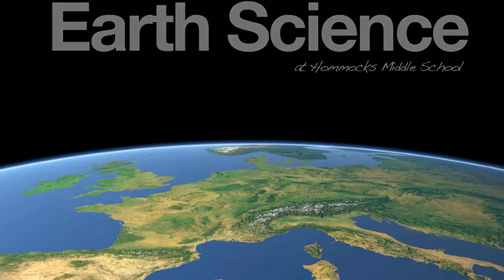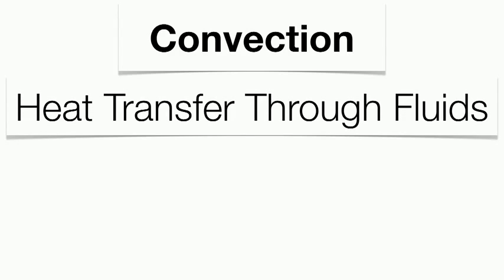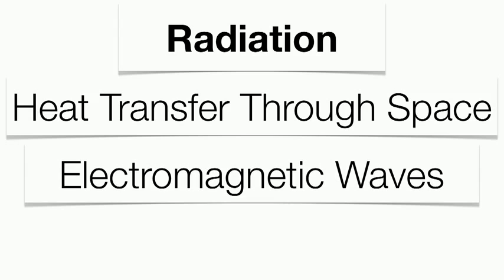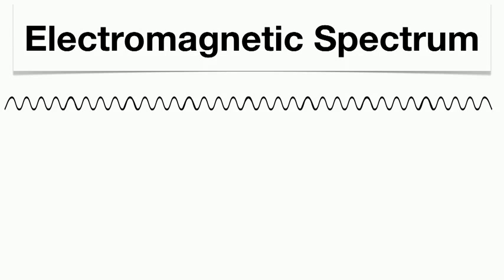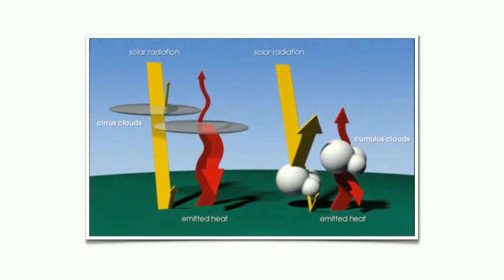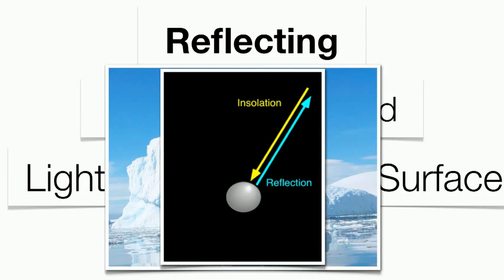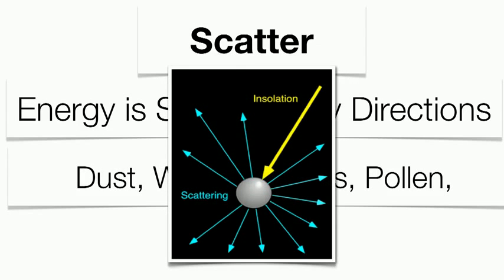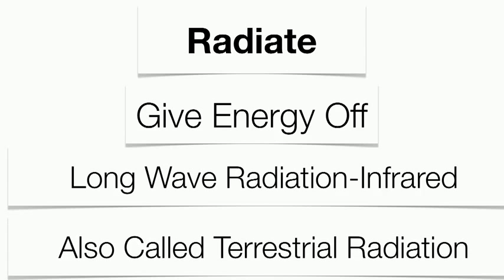Energy Transfer and Interactions.mov